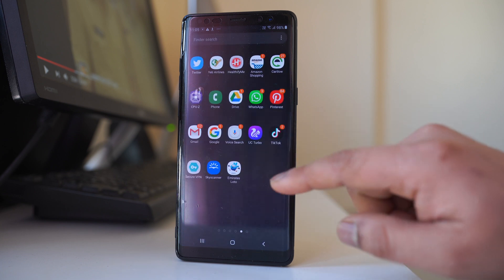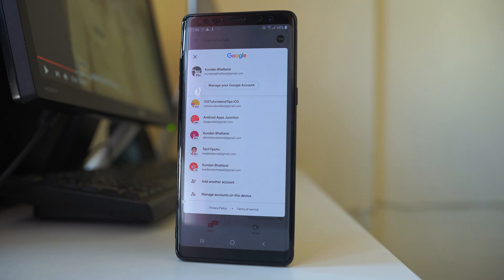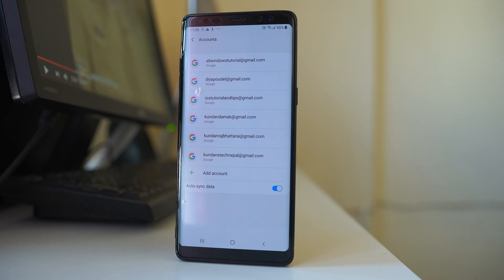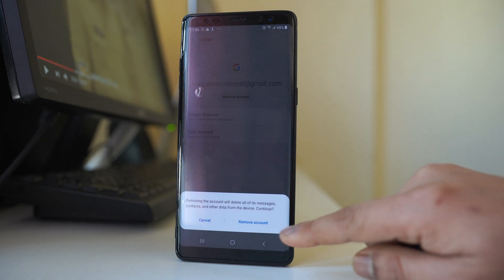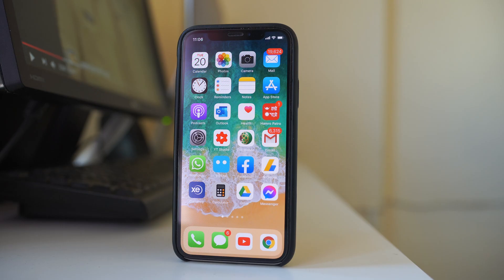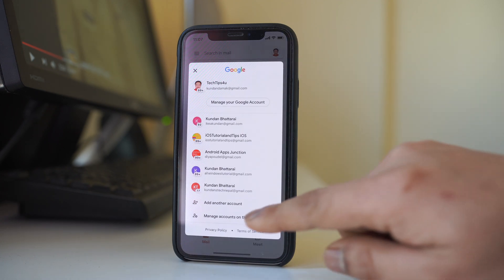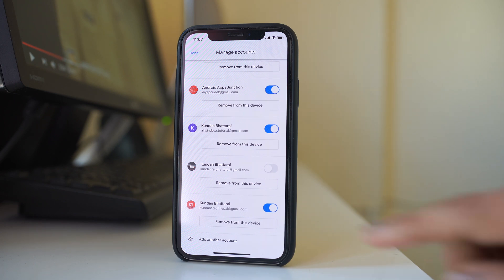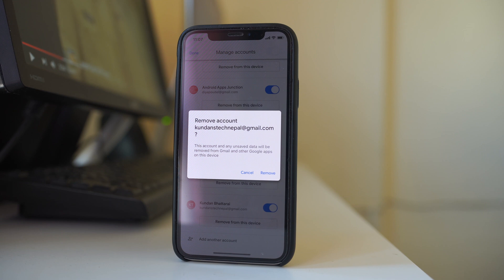Can we logout gmail account from phone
In this video today we will see whether we can logout gmail account from phone or not. Also we will see how to remove gmail account from phone.

This video also answers some of the queries below:
How to log out gmail account from phone
How to log out gmail account from android phone
How to log out gmail account from iPhone
How to sign out gmail account from mobile

In this video today we will see can we logout gmail account from your phone or not and the answer is No. We can not logout from the gmail app in iPhone or android device. The only thing you can do you have to completely remove the gmail account from the gmail application. For example I will go ahead and open Gmail application. Then I will tap on the profile icon here. So, these are different gmail addresses in my Gmail app and if I want to remove anyone of them, I will select "Manage account on this device" and then if I have to remove any of this gmail account, I have to select it. Then I have the option here "Remove account", that I will select and if I will select "Remove account". This gmail account will be removed from the gmail application as well as from the device. Now if you want to remove the gmail address from the gmail app in iPhone, then open Gmail application. Tap on the profile icon here and go to "Manage accounts on this device" and here you have the option to remove any gmail accounts from here. For example if I want to remove this one, I will select "Remove from this device" and if I select "Remove" the gmail address will be removed from the gmail app as well as from the iPhone.